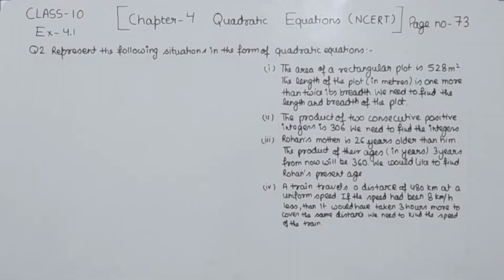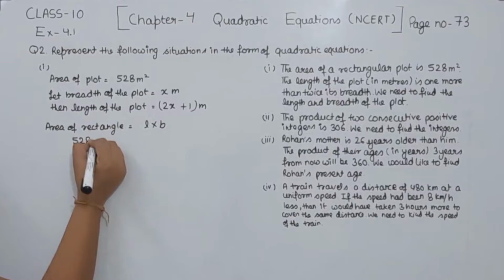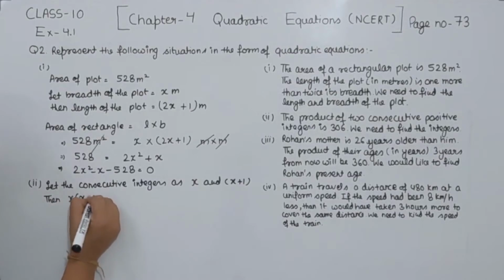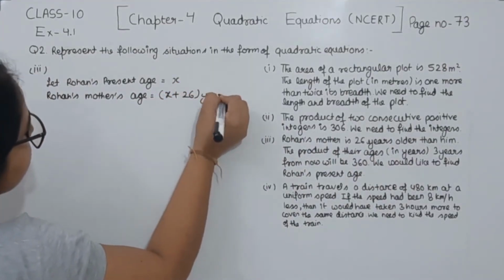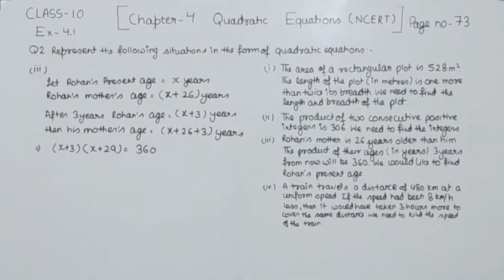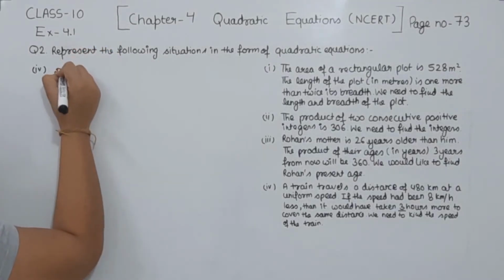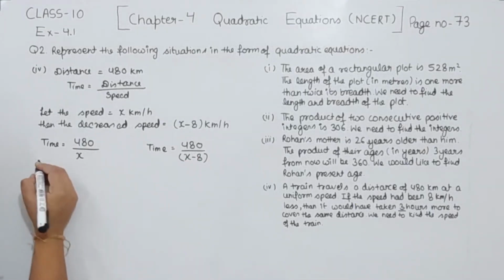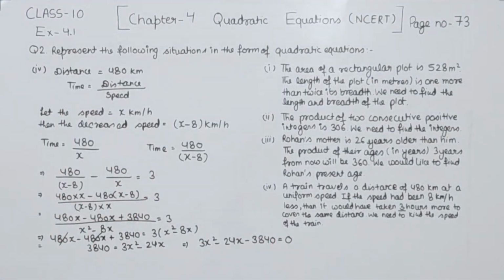Class 10 - Ex- 4.1 Question 2 Chapter- 4 " Quadratic Equations " - Class10 Maths CBSE ( NCERT )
Chapter -4 " Quadratic Equations " - Solution for Class 10th mathematics, NCERT